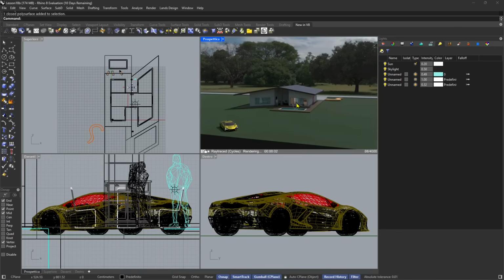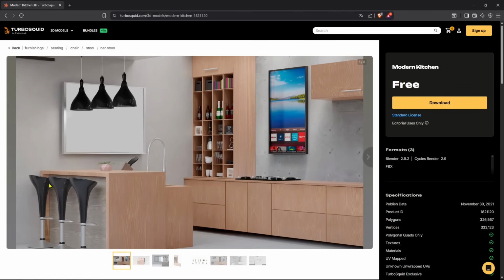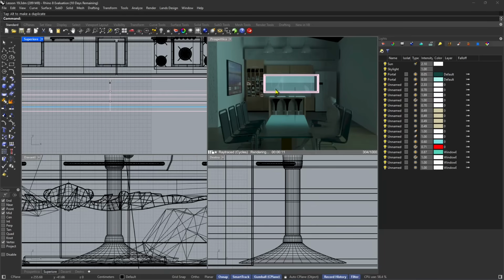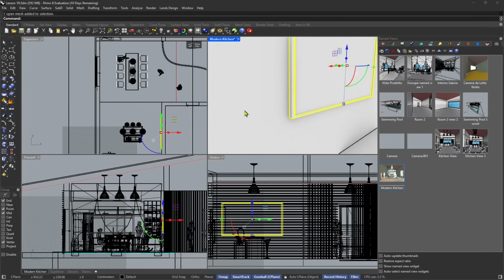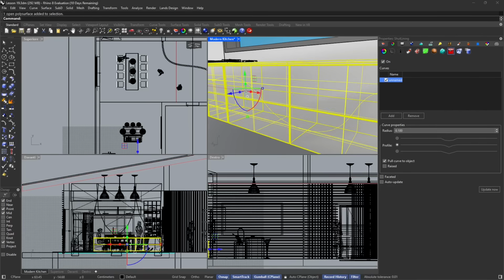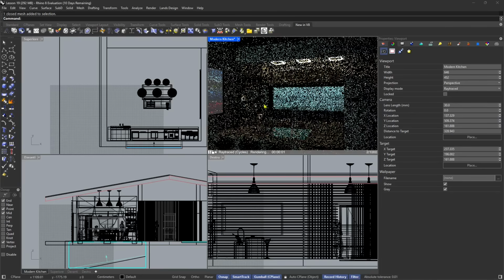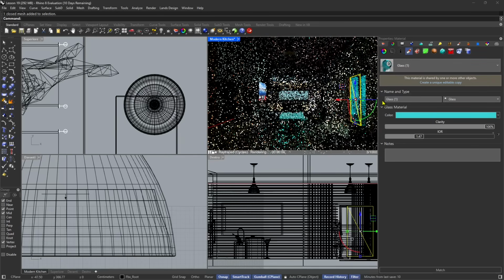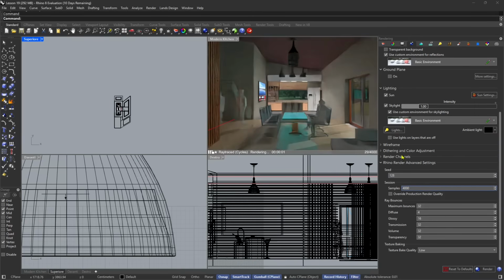DESIGN AND ARCH - Lesson 19 - Archivz, Interior, Effects, Rounded Corners, ShutLining, Displacement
DESIGN AND ARCH - Lesson 19 - Archivz, Interior Visualization, Render Effects, Rounded Corners, ShutLining, Displacement, Artificial and Natural Lighting